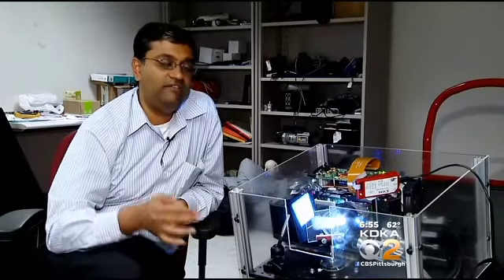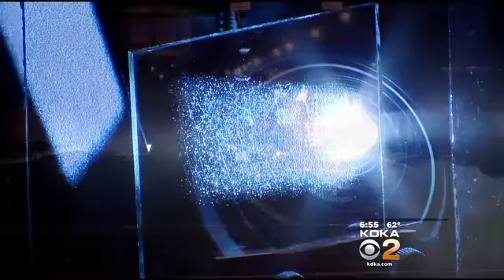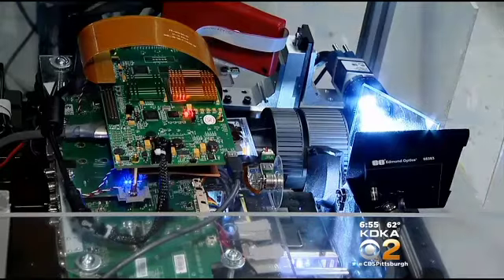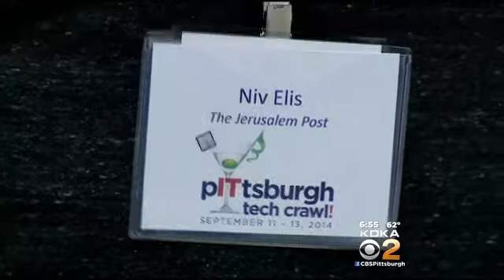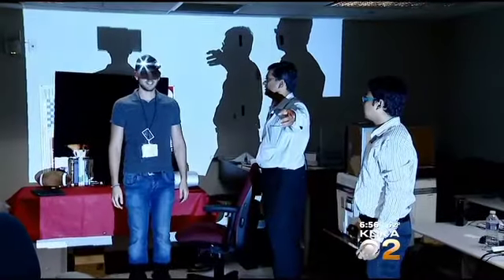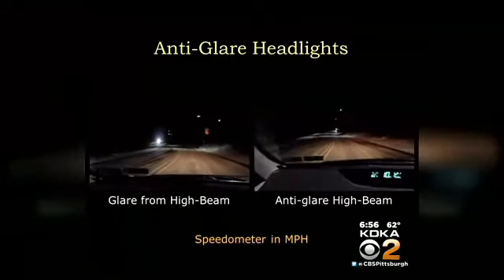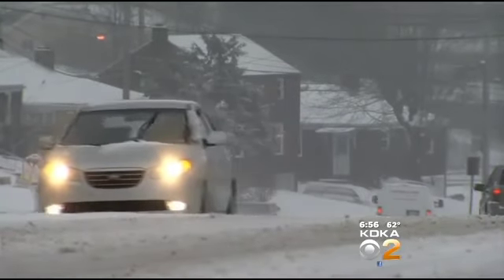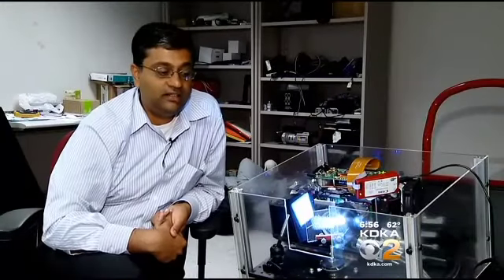CMU Developing Smart Headlight Technology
New technology being developed at CMU has the potential to help every single driver on the roads; KDKA's Sarah Arbogast reports. Full story